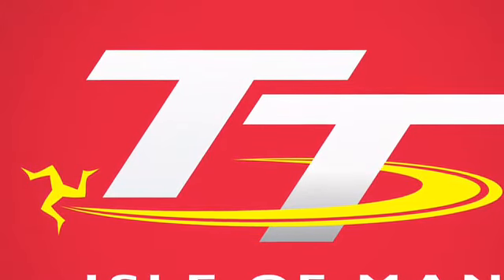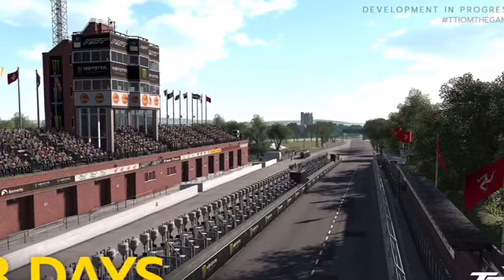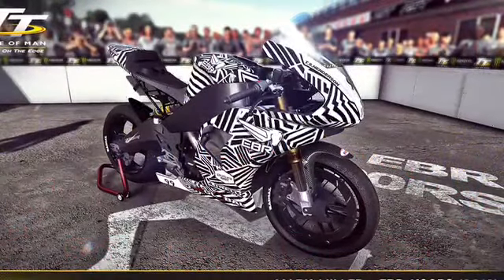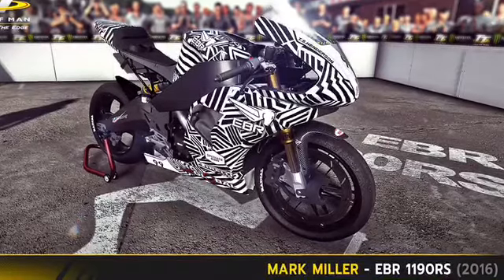ISLE OF MAN TT RIDE ON THE EDGE - SCREENS SHOTS OF BIKES AND PARTS OF THE TT TRACK